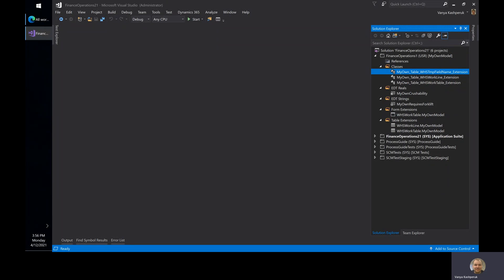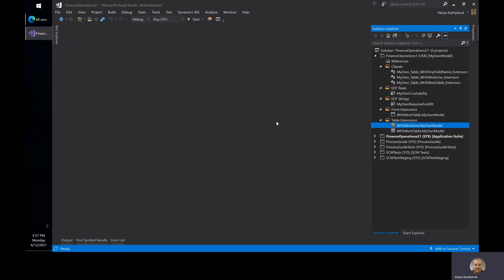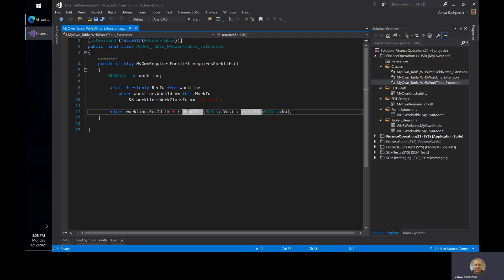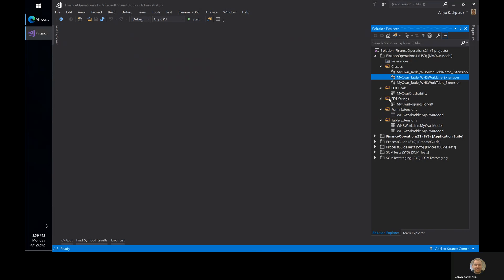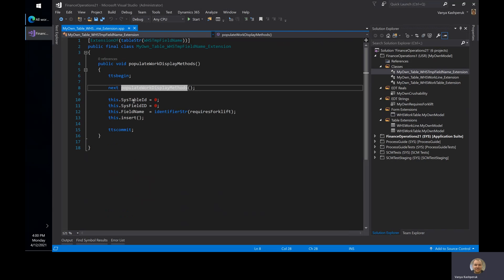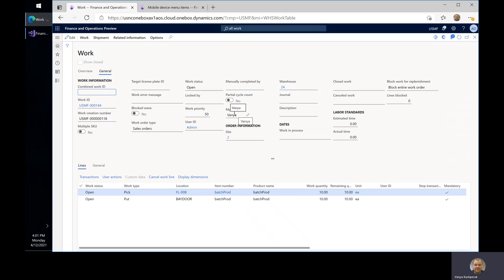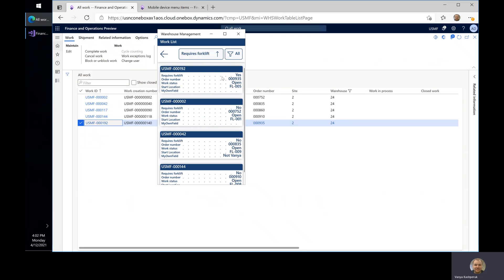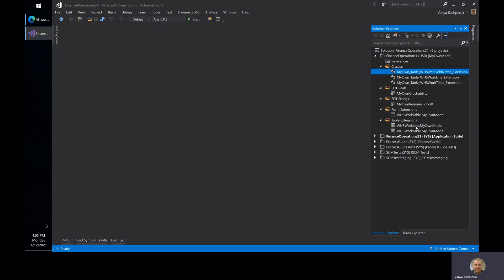Extending the work list and work pick line overview flow fields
A guide to using the Dynamics 365 SCM extension framework to expose additional fields / display methods in the work list mobile device flow, as well as the work picking line overview mobile device flow